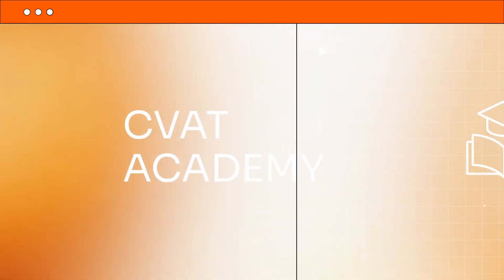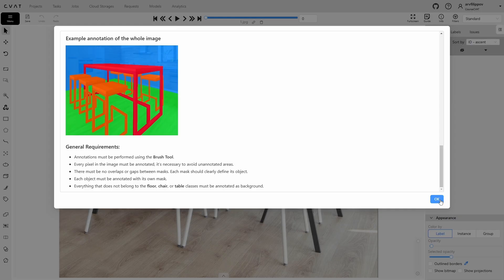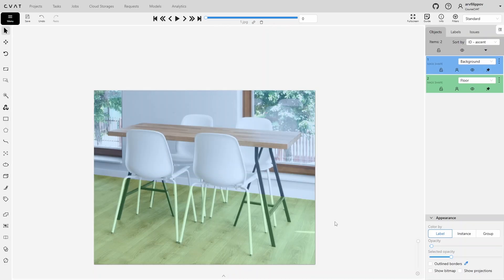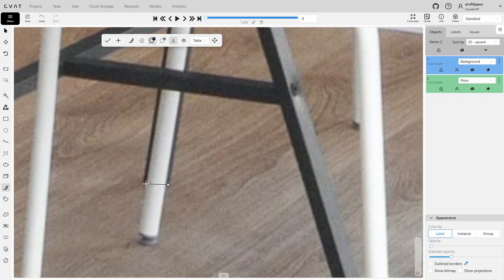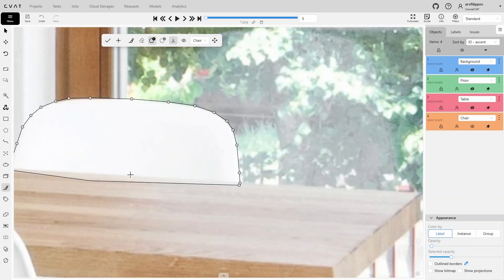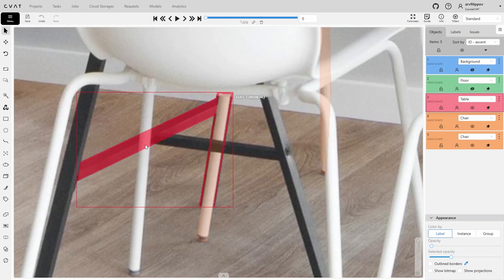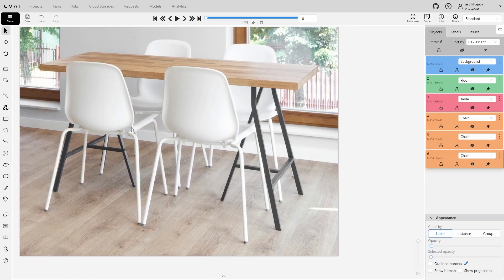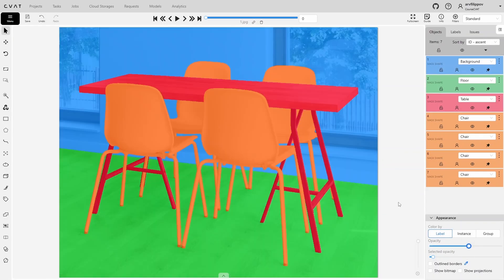Lecture 4. Brush tool | Practical Task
Welcome to CVAT Academy! Your go-to training hub for mastering data annotation with CVAT.

In this video, we’ll show how brush-based labeling works in a practical setting.